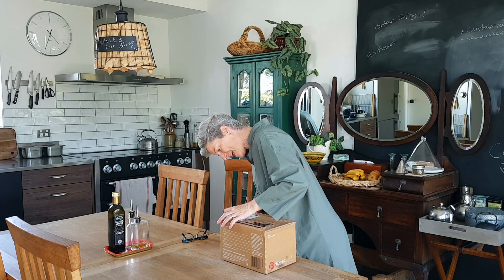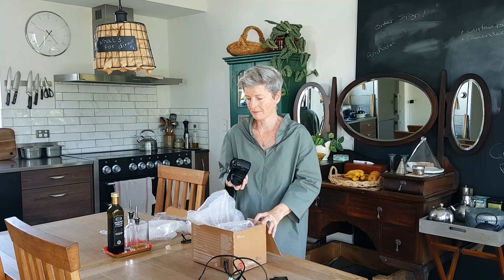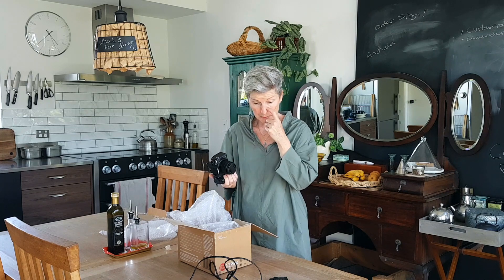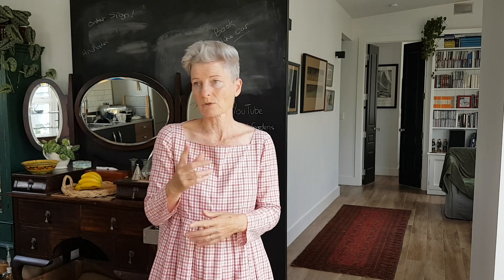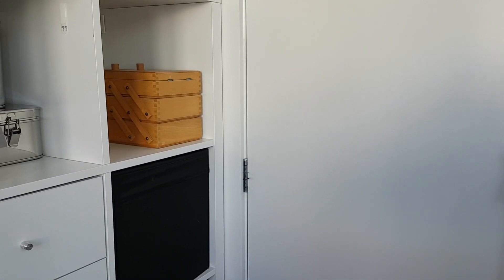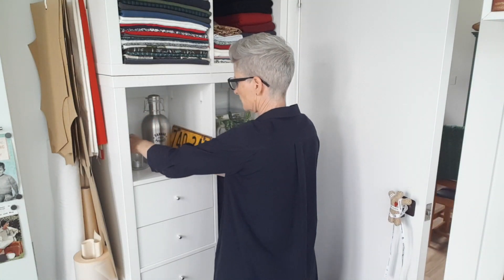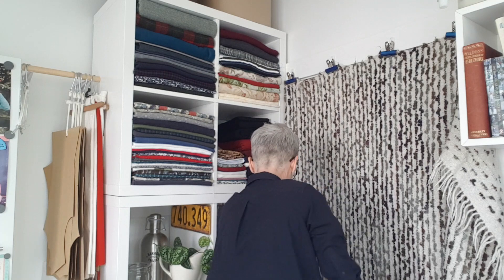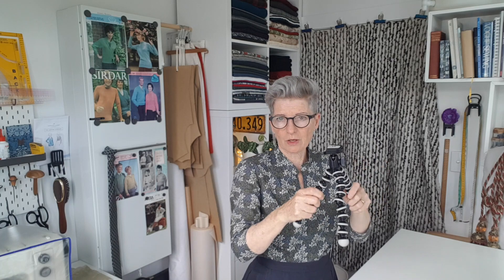Setting up a small space, sustainable & low cost studio for filming YouTube videos in my home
I'm planning to film some videos about the principles of green building and needed to improve my video equipment as well as set up a small-space studio in my house to film the videos.

Obviously, I needed to create my YouTube studio in a sustainable way with low impact to the environment. This also had the benefit of making it a low cost, budget solution to the project. I also wanted to improve the audio quality of my videos.

I had some old equipment that I previously used for my other channel (an Audio Technica Pro 24-cm microphone and a small flexible tripod) that I brought back into service and invested in buying a second hand Panasonic Lumix G7 camera to shoot the video.

I found a small corner in my sewing room in front of the door and used items from around my home (I shopped my house) to create an attractive still-life background. I hung up a second-hand charity shop 'throw' as a back drop, rigged up with sticky hooks and bulldog clips, so that I could remove it to get through the door.